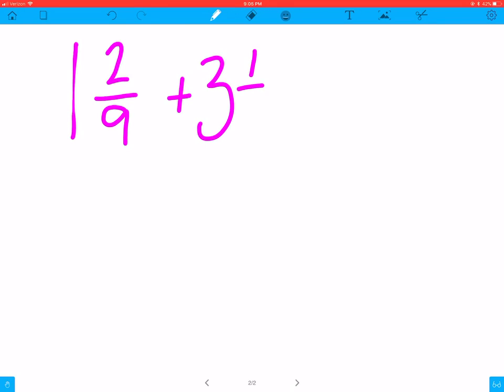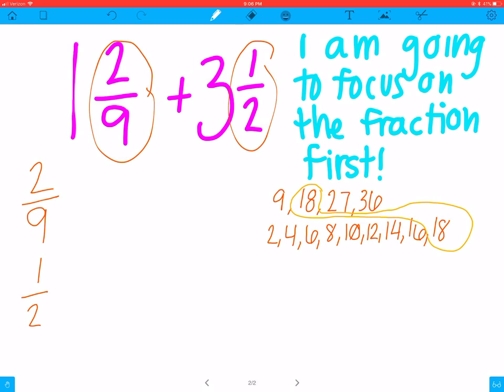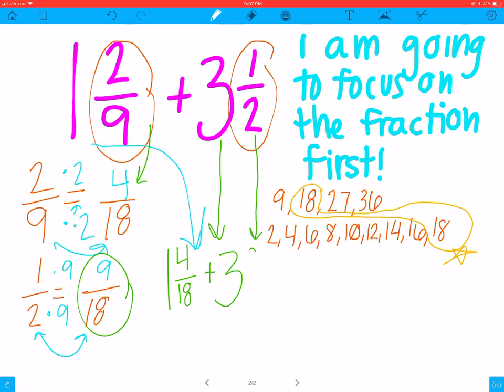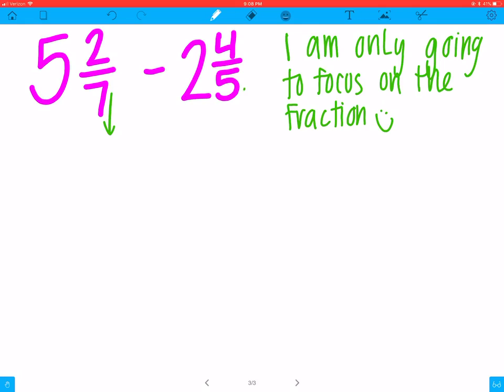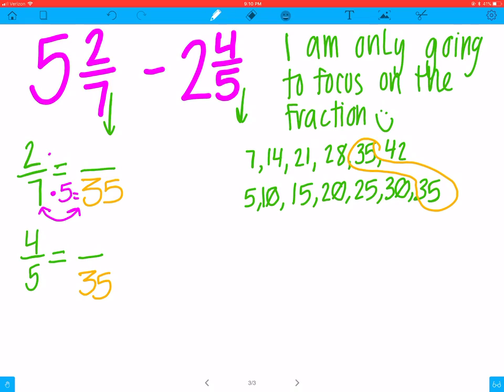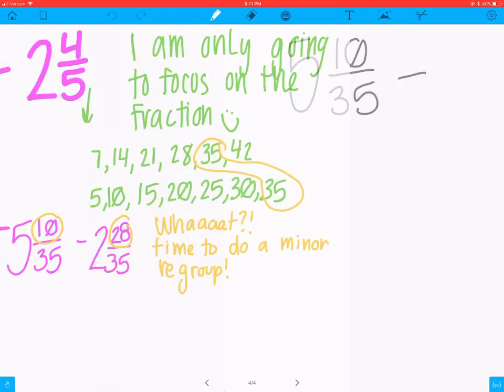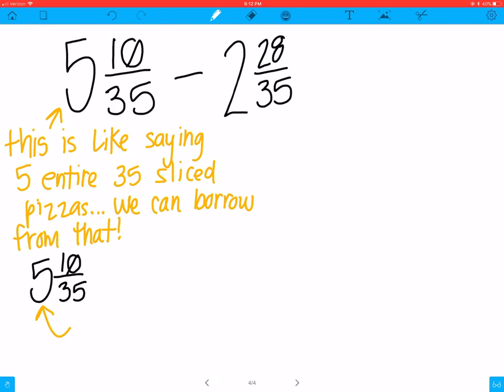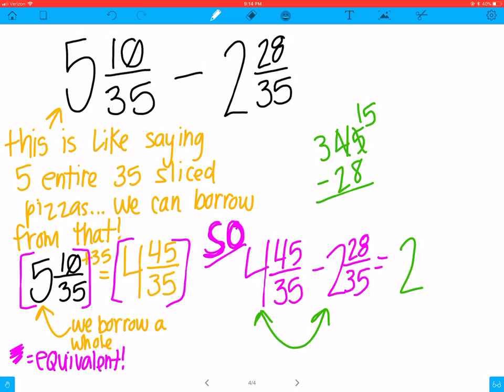Even More Adding and Subtracting Fractions!